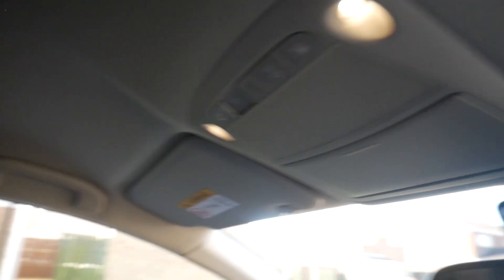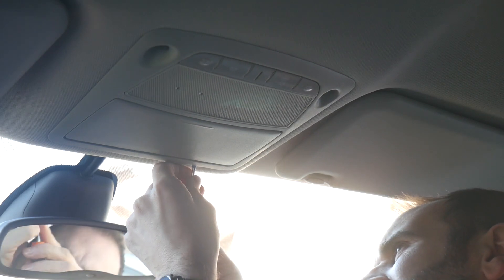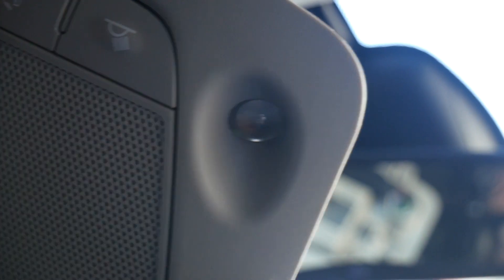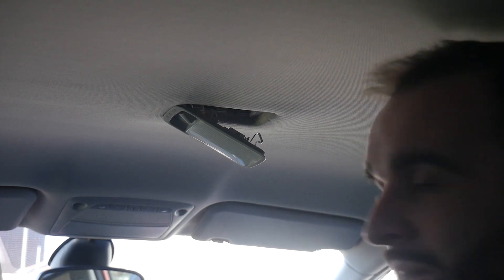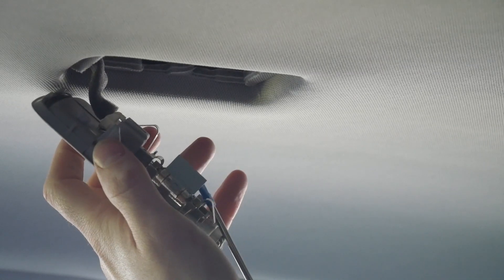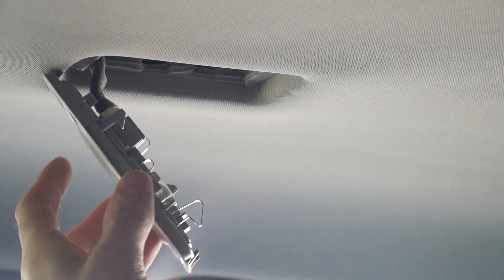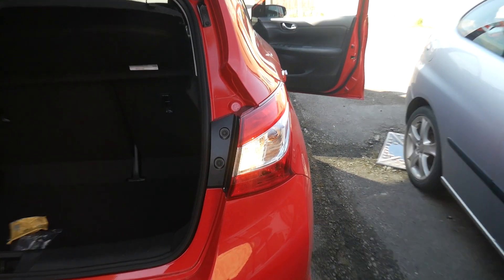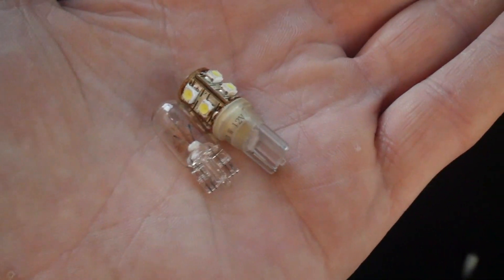2018 Nissan Pulsar - Attempting To Replace The Interior Bulbs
2018 Nissan Pulsar - Attempting To Replace The Interior Bulbs // Watch as I try and change all the white bulbs in my Pulsar for cool white LED bulbs.